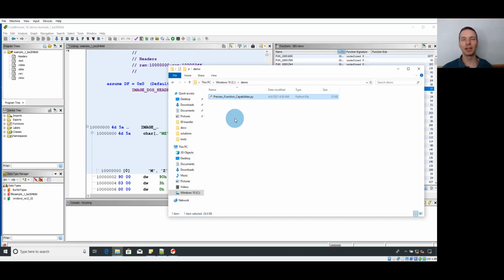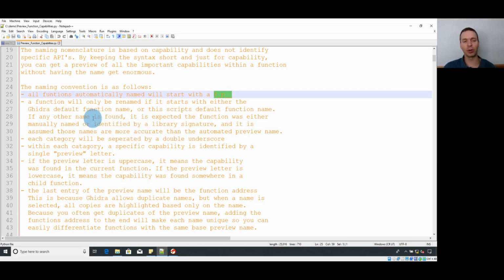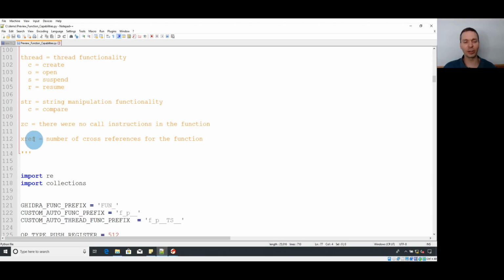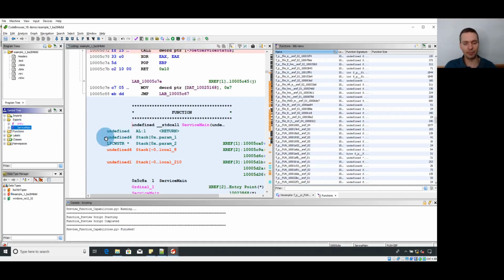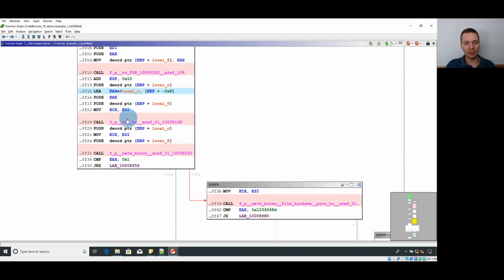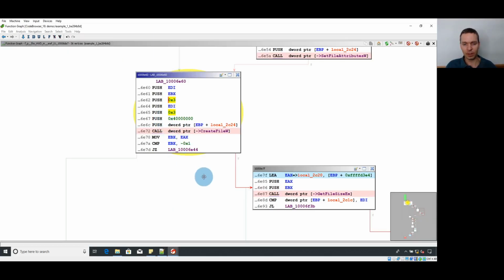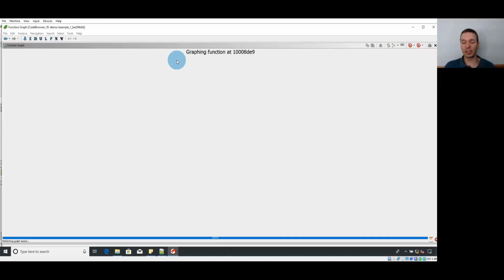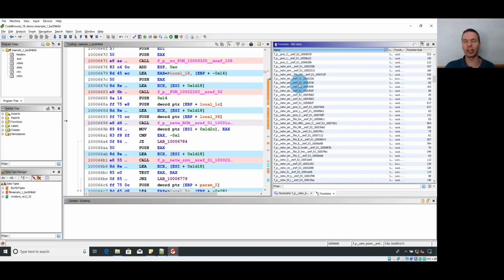Ghidra Script To Name Function From Capabilities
Static malware analysis is all about knowing what functions to look at and what to ignore so you can quickly find important Indicators of Compromise (IOCs). Important functions are identified by the APIs used within, but it can take a lot of time to step through all the functions to find the relevant APIs. This video will introduce a Ghidra script to automatically name functions based on their functionality, giving you a preview of the capability so you can decide if you should step into the function or skip over it.

A unique naming convention will let you see at a glance if a function has common operations such as networking capabilities, process operations, registry operations, etc. We will demonstrate how useful this can be by applying the script to a basic RAT and showing how you can quickly decide where to look for IOCs.

    1. Example 1: Ba284b8dae1d85ebe4d24f38eaa588bfdf73a4b54188da0aa39ac936d2388c7a